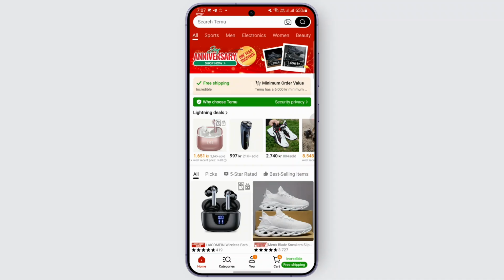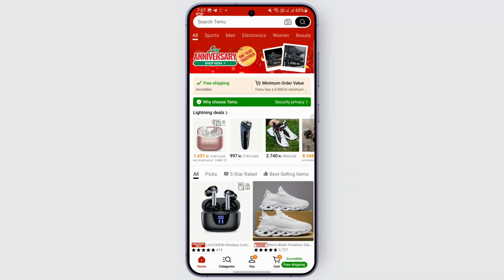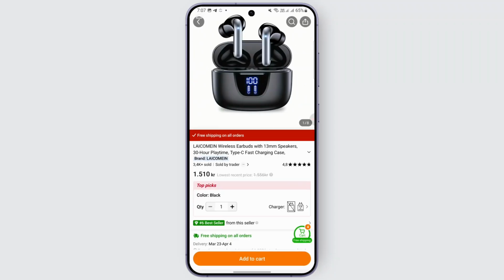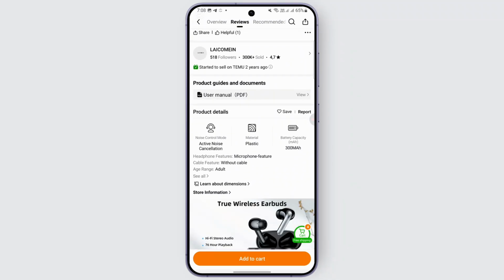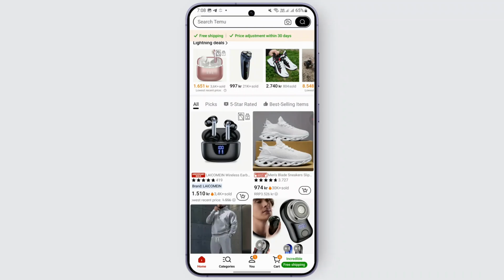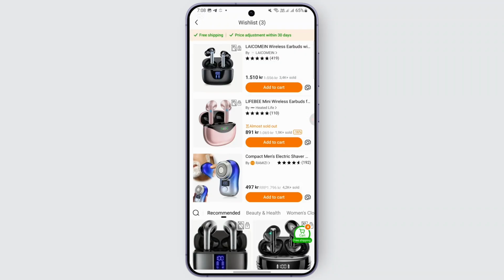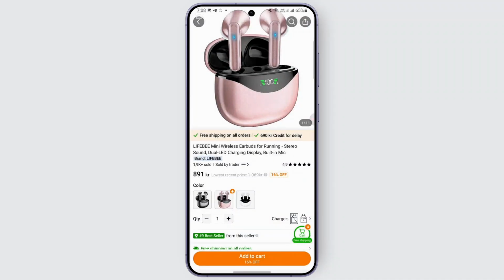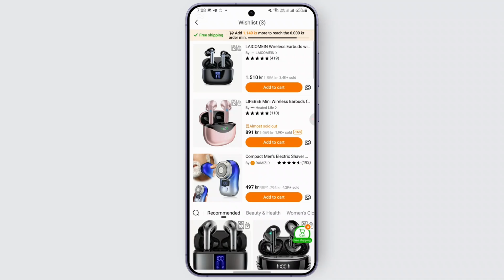How to Share Temu Full Wishlist with Someone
How to Share Temu Full Wishlist with Someone (2025)!
Want to share your full wishlist on Temu? This video will guide you through the steps to share your Temu wishlist quickly and easily. Whether you're asking, "How do I share my Temu wishlist?" or need help sending it to friends or family, this tutorial has you covered. Learn how to share your full Temu wishlist and make shopping easier. Watch now to see how you can share your wishlist today!

Timestamps:
00:00 How to Share Temu Full Wishlist with Someone
00:10 How Do I Send My Temu Wishlist to Others?